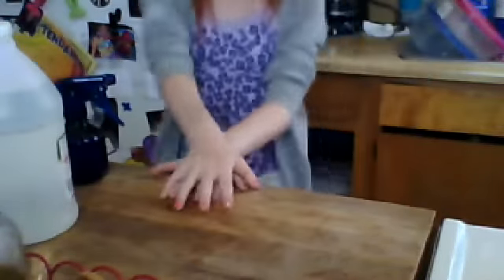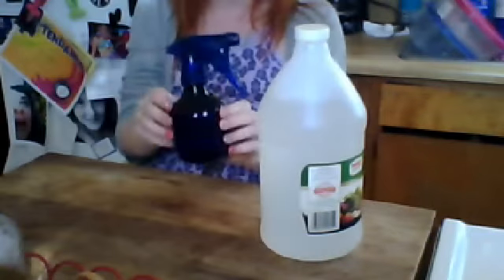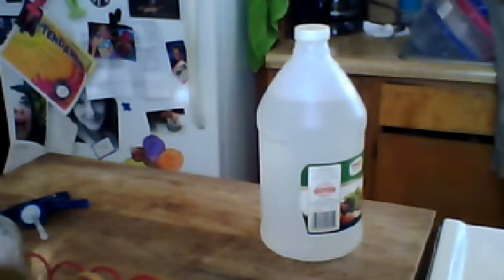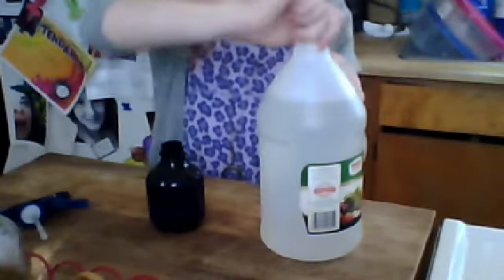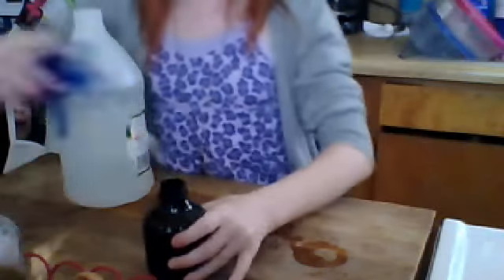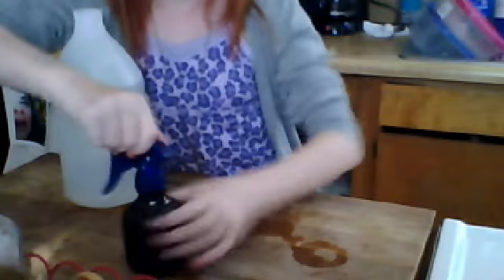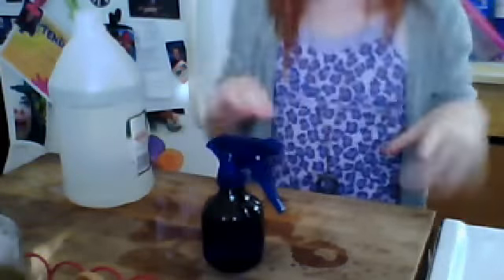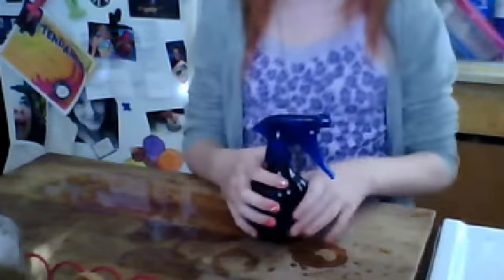Hamster cage disinficter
this is my first vid so yh and sorry it was short and my voice is really not that high pitched